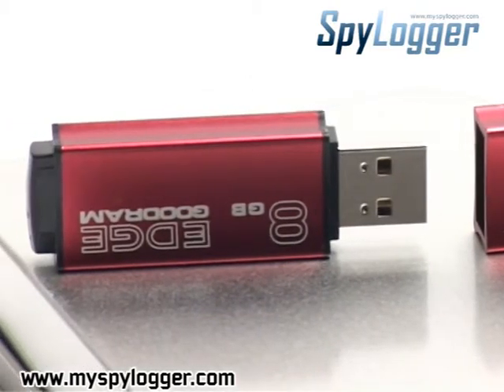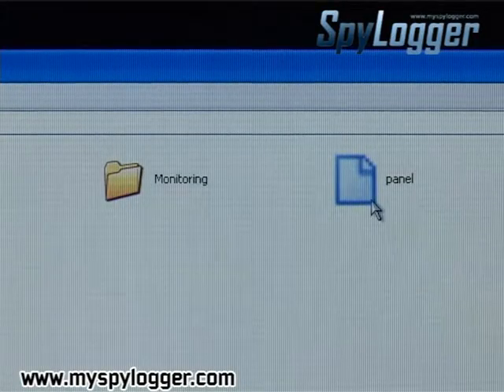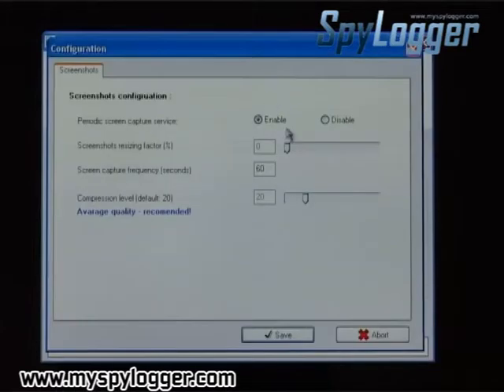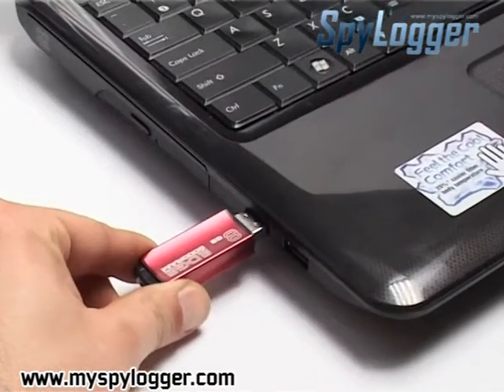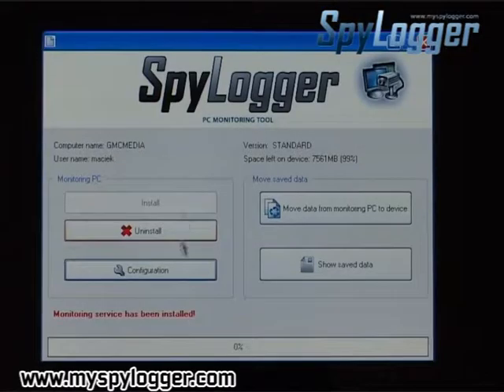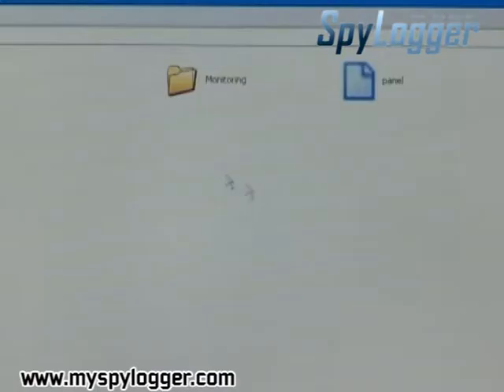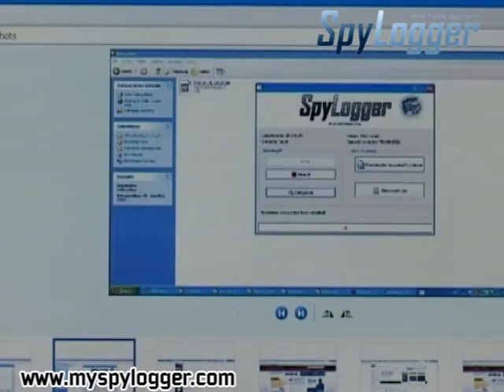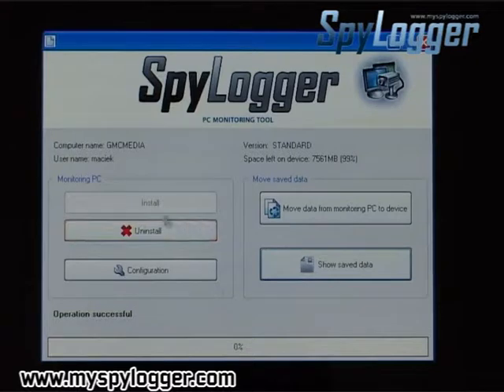spylogger classic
Monitoring of computers
- Tracks all user activities
- Logs everything that has been typed on a keyboard, all executed applications and captured screenshots
- Discreet control of a computer
- Undetectable by antivirus software and discreet operation
- Support of Windows XP, 2000, 2003, Vista, 7